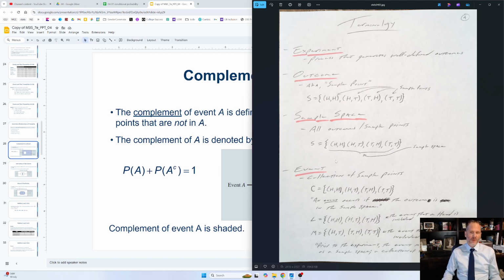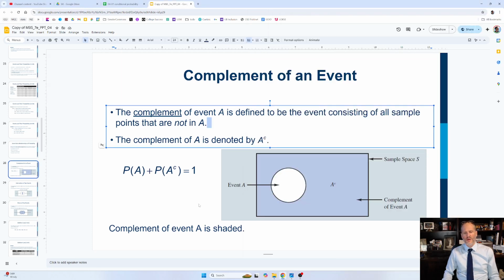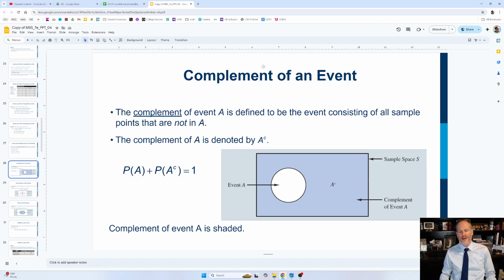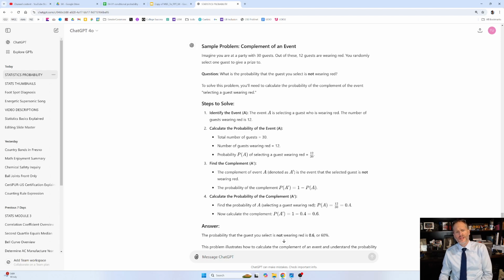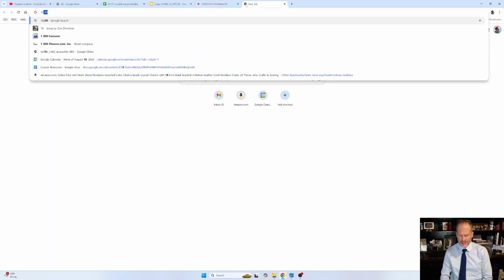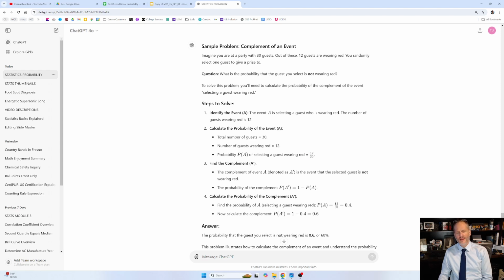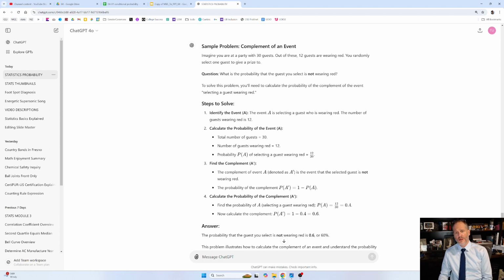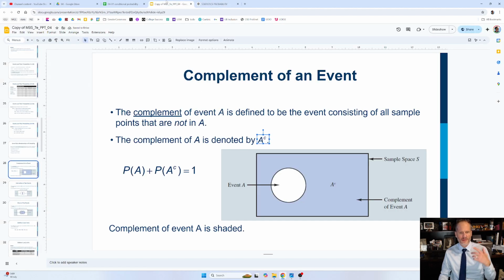Understanding the Complement of an Event in Probability: Key Concepts and Examples - 4i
In this video, we explore the concept of the complement of an event in probability—a fundamental idea that plays a crucial role in statistical calculations. We'll define what a complement of an event is, using simple terms to explain how it includes all outcomes that are not part of the original event.

We'll also discuss why understanding the complement is essential, particularly when it simplifies the calculation of probabilities. By working through an example, such as determining the probability of not raining when you know the probability of rain, you'll see how subtracting the probability of an event from 1 gives you the probability of its complement.

Perfect for students and anyone looking to deepen their understanding of probability, this video provides clear explanations and practical examples to help you grasp this important concept in statistics.